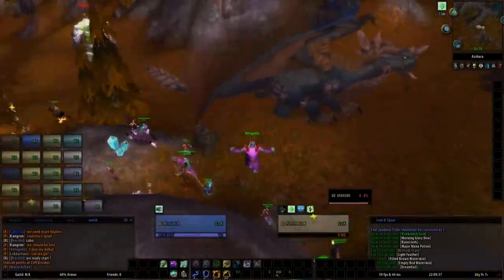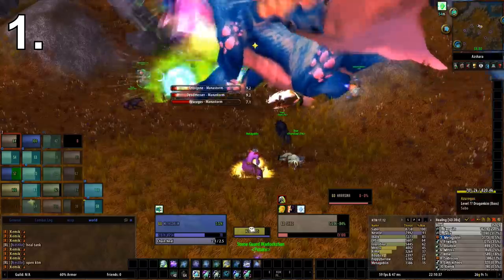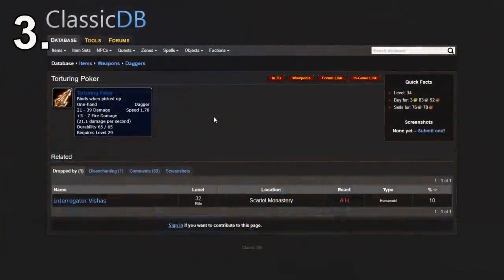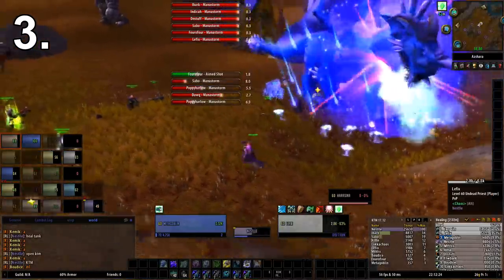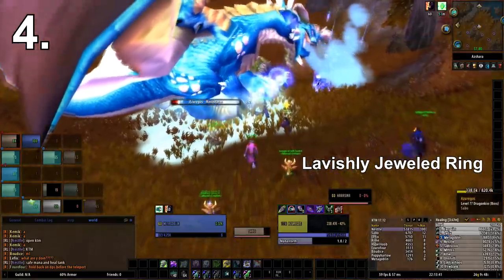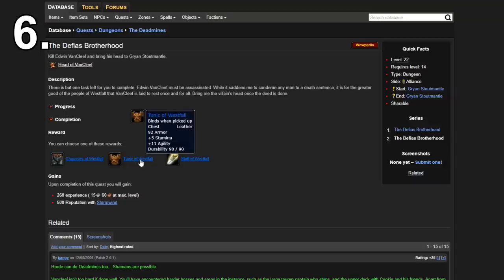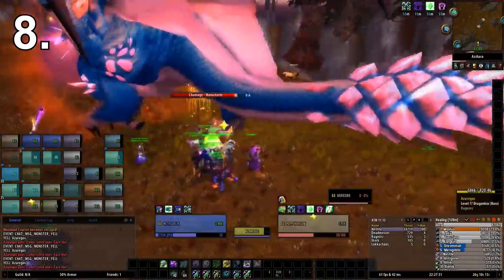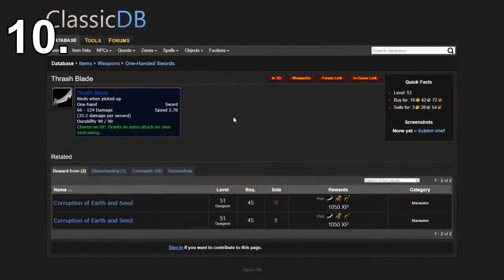Classic WoW - Top 10 Useful Leveling Items